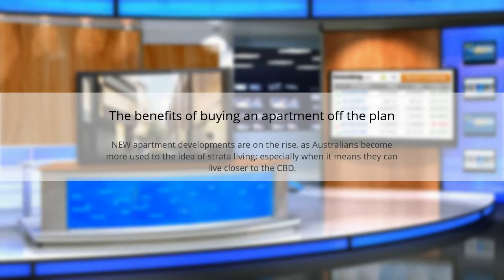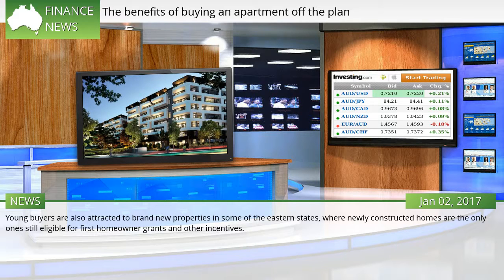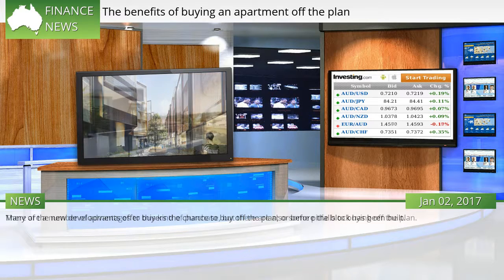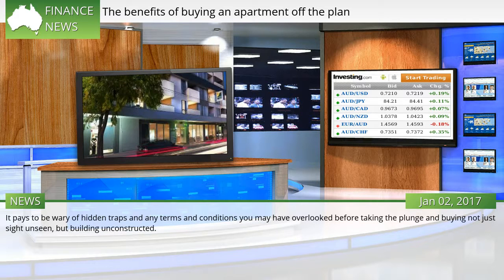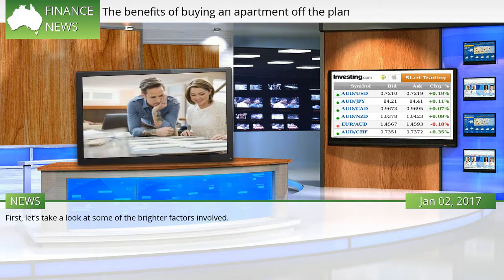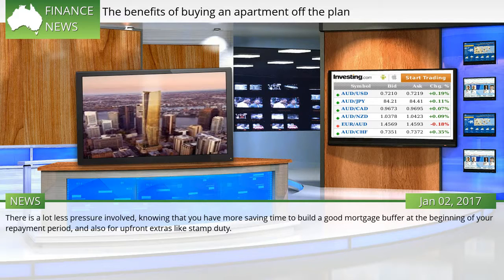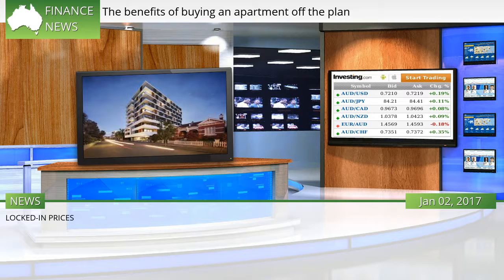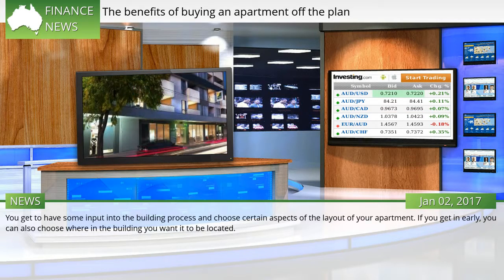The benefits of buying an apartment off the plan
NEW apartment developments are on the rise, as Australians become more used to the idea of strata living; especially when it means they can live closer to the CBD.  NEW apartment developments are on the rise, as Australians become more used to the idea of strata living; especially when it means they can live closer to the CBD. Young buyers are also attracted to brand new properties in some of the eastern states, where newly constructed homes are the only ones still eligible for first homeowner grants and other incentives.  #921